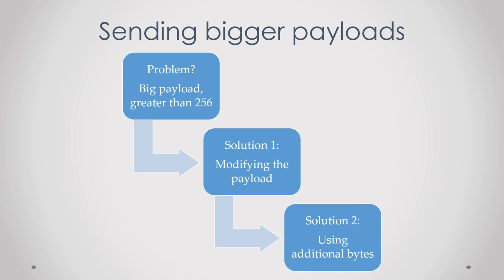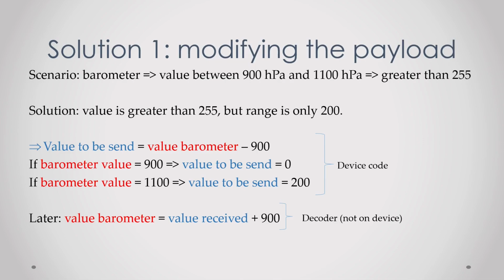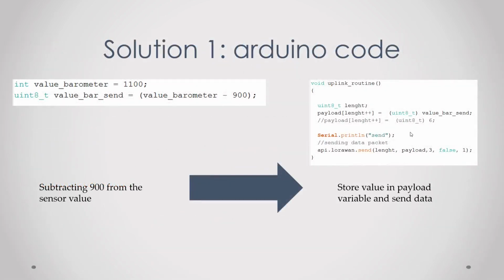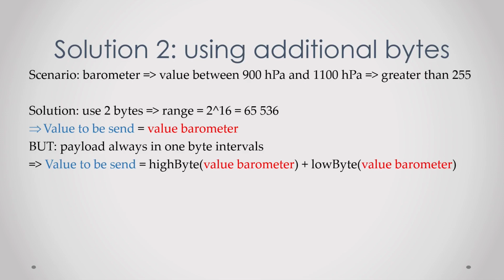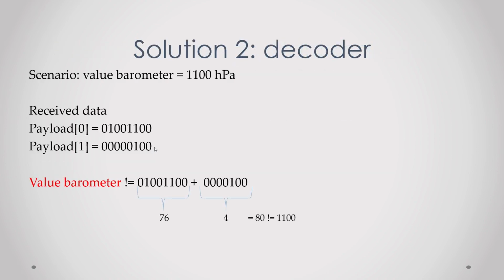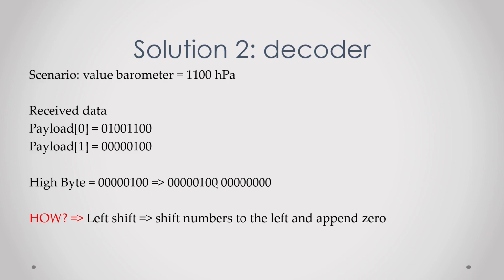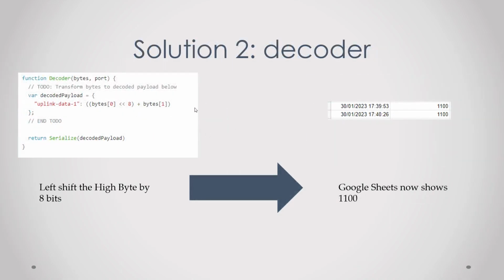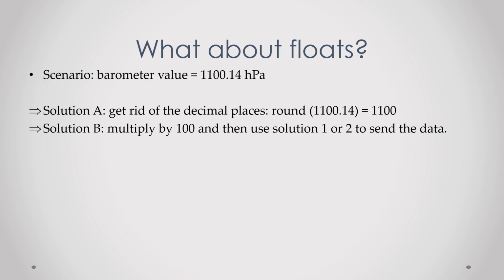Sending BIG Data Over The Helium (LoRaWAN) Network | RAK Helium Developer Kit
In this episode we will quickly explain how to send bigger payloads over a LoRaWAN network.

RAKHELIUM-MRUVQZ

Timestamps:
0:00 Problem?
0:56 Solution 1
2:11 Practical code solution 1
2:50 Solution 2
5:42 Practical code solution 2
6:40 Floats